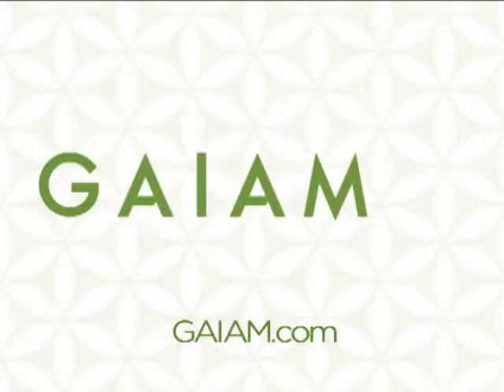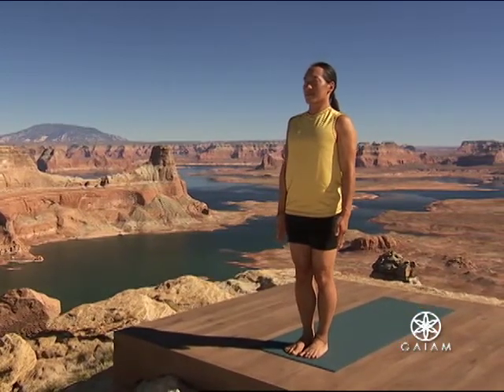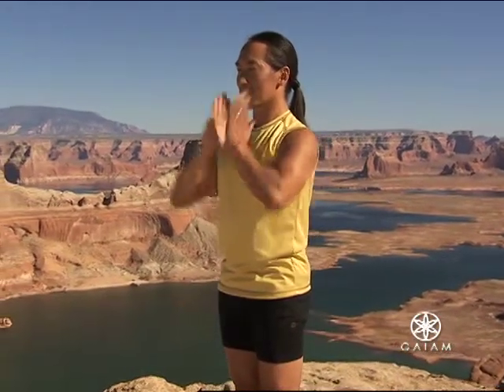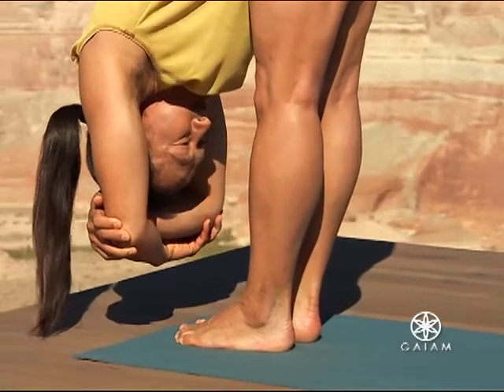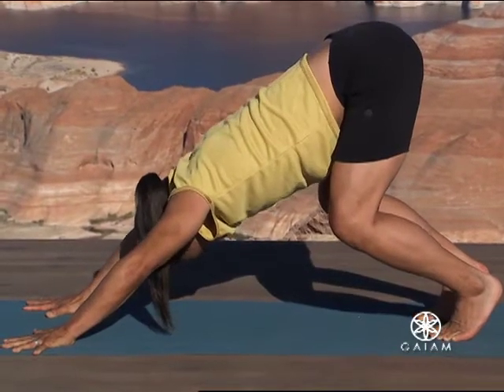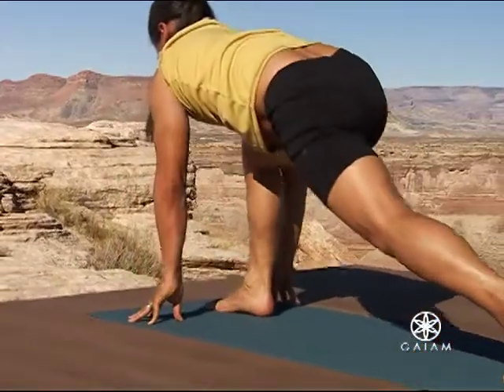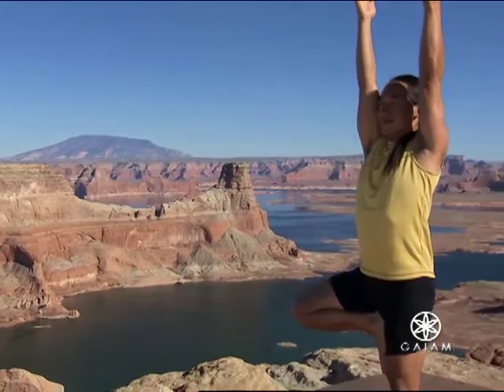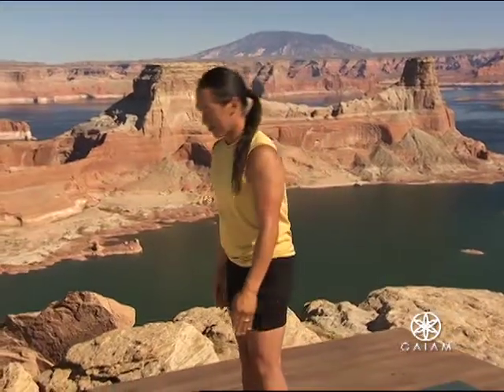AM Yoga For Your Week: Standing Poses | Gaiam